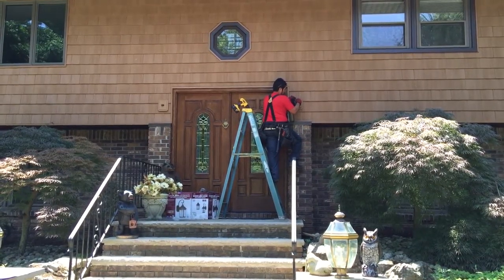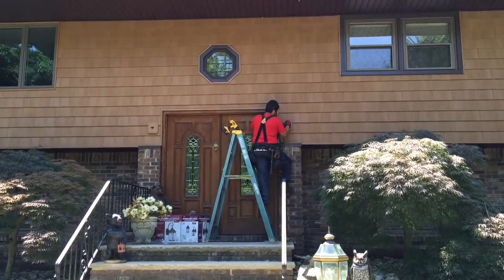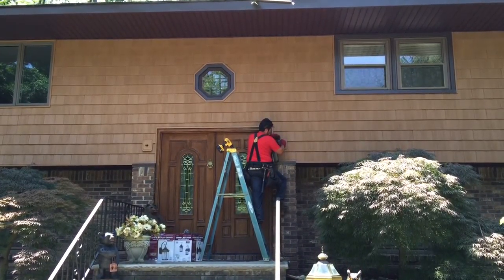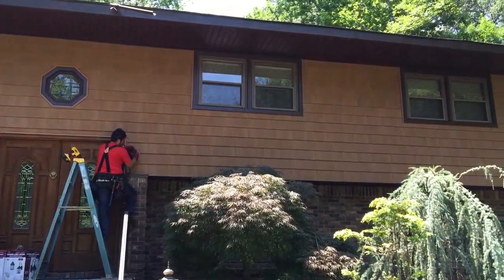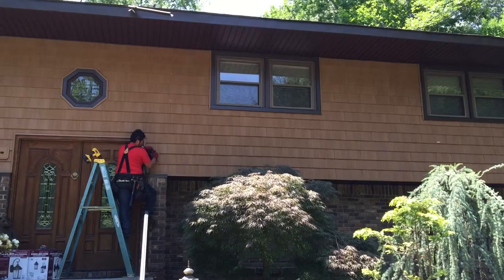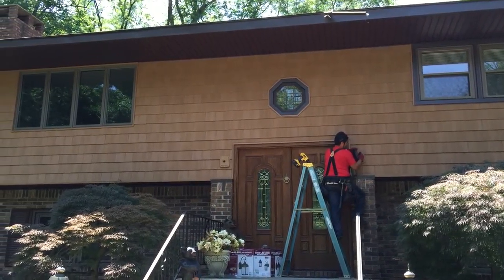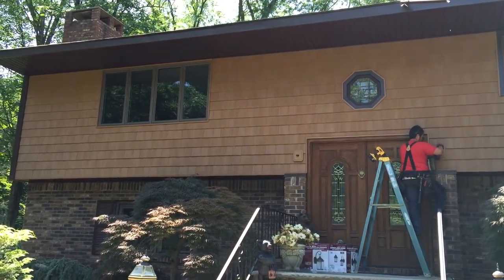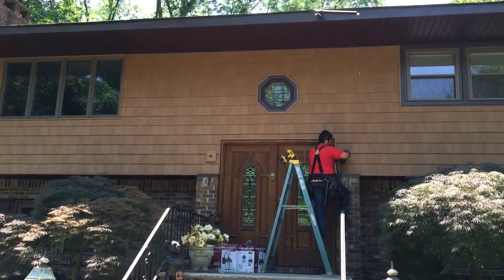West Orange NJ Home Remodeling Contractors AfIordable best general contracting stallation services i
West Orange NJ Home Remodeling Contractors-AfIordable best general contracting stallation services in Essex County New Jersey- Top FAQS asked questions for house renovations   answered-Livingston Millburn Verona Livingston

Affordable NJ Vinyl Siding Contractor / New Jersey roofing & exterior home remodeling Company.  Passaic county, Bergen, Essex, Morris, Union County & the Garden State is our service area.

Father and Sons Contracting
52 Riveredge Drive

NJ License # 13VH01749600

 Franklin Lakes NJ
 Paterson NJ
siding Hewitt
Ridgefield Park
Essex County »
Belleville NJ
South Orange NJ
Verona NJ
West Caldwell siding
Hudson County
Jersey City NJ
Kearny NJ
North Bergen NJ
Secaucus NJ
Union City NJ
Weehawken NJ
West New York
Middlesex County »